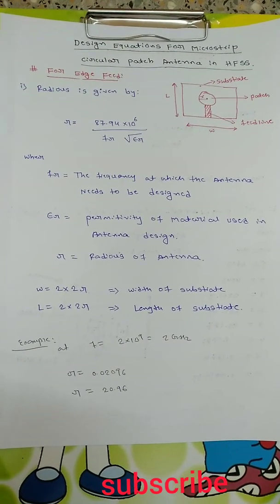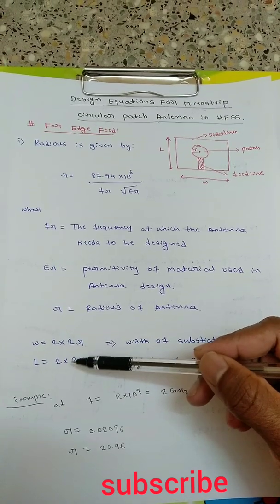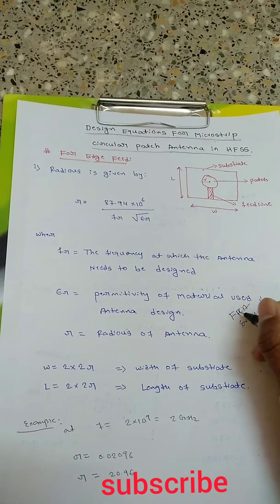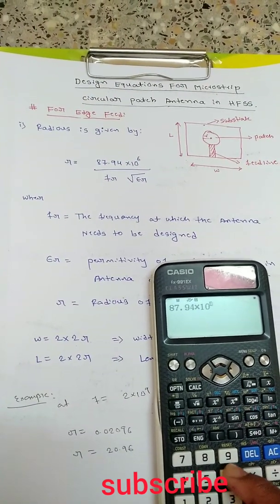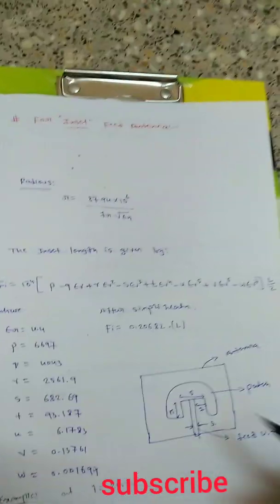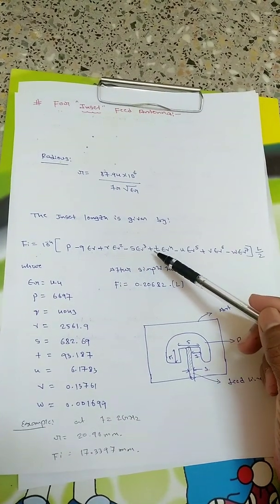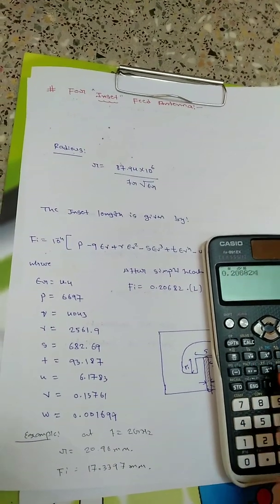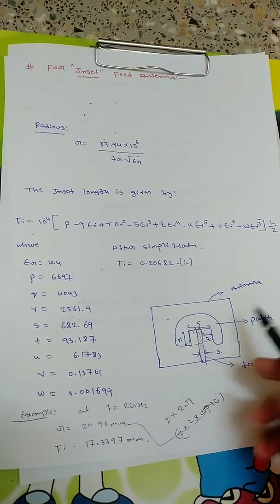design equations for circular patch antenna / microstrip circular inset feed patch antenna design eq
This video provids design equations for circular patch antenna with
1) edge feed
2) inset feed / insert feed

the problems solved are

1) How to find the radious of the patch

2) how to find length and width of the substrate to be used for antenna designing in HFSS

3) But in case of "Inset feed antenna" we need to find out the insertion length to get better impedance matching between source and destination

4) By using inset feed technique we will be able to get more gain as compared to edge feed technique